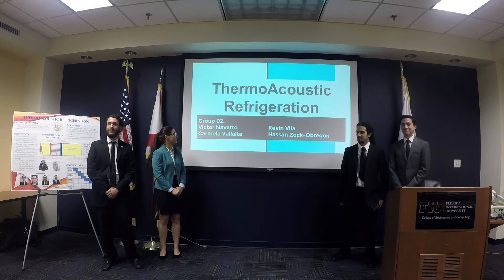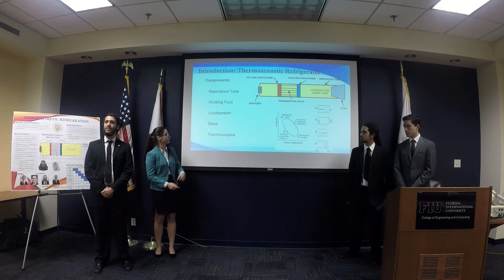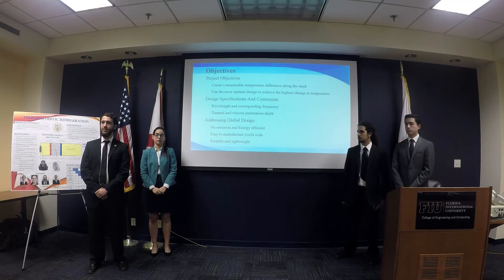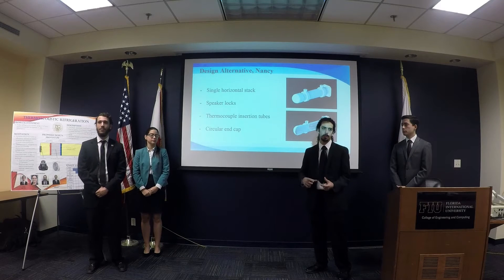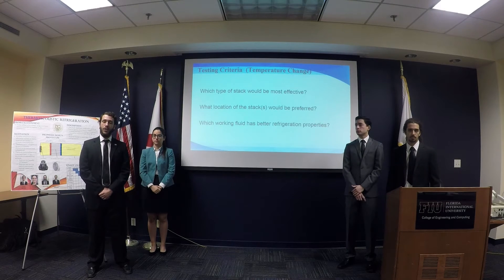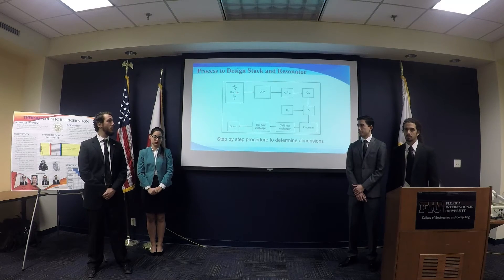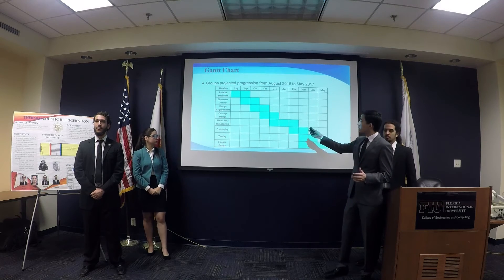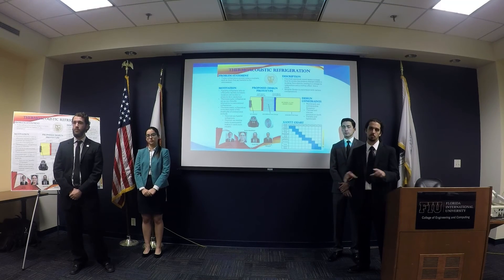SDO Team 2: Thermoacoustic Refrigeration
Victor Navarro, Carmela Cristina Vallalta, Kevin Vila, Hassan Zock‐Obregon

Senior Design Organization class team presentations to the Industrial Advisory Board and departmental faculty at the IAB Meeting of Fall 2016 held on November 28, 2016.

EML 4551 Ethics and Design Project Organization